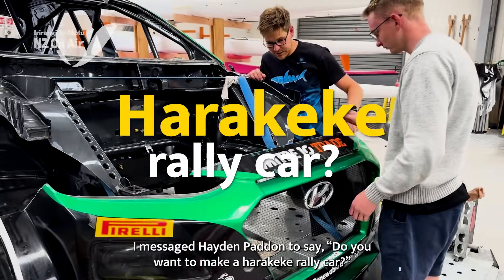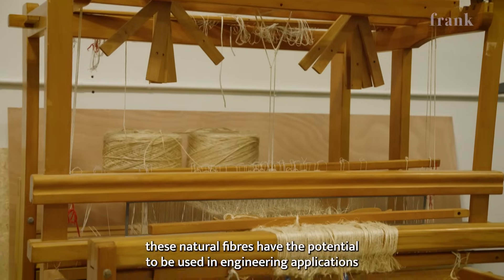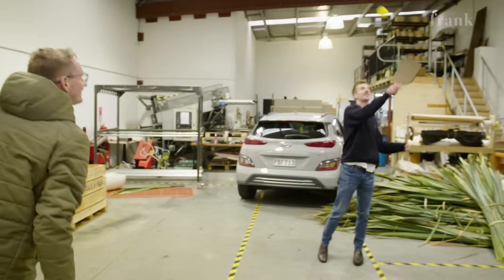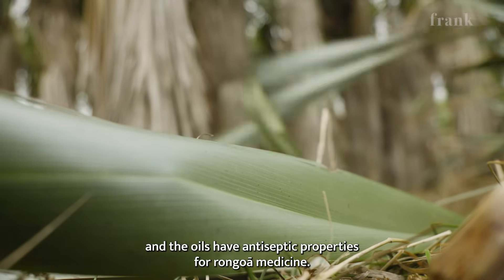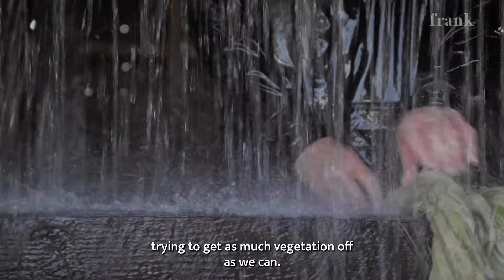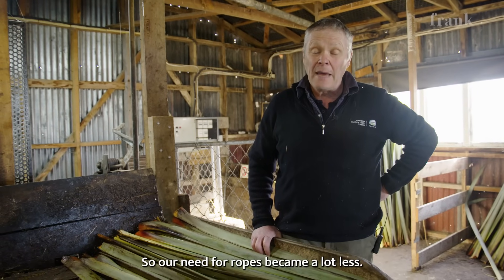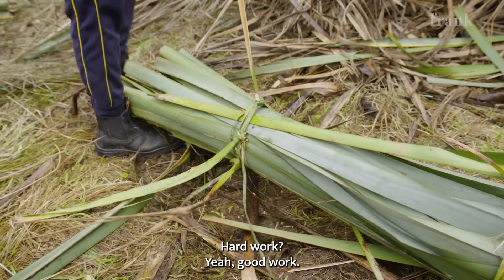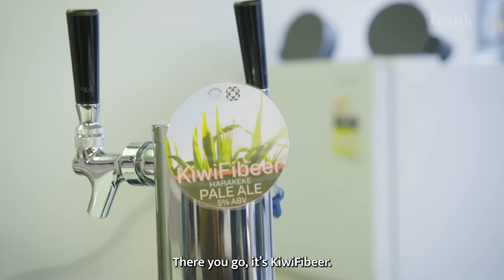Harnessing the power of Harakeke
Harnessing harakeke – a new future for a traditional taonga
By Sally Blundell of Frank Film

It could change the performance of a pickleball paddle, snowboard or surfboard.

It could also reduce our reliance on carbon fibre, restore Māori tikanga and put unproductive land to sustainable use.

For Ben Scales and William Murrell (Ngāi Tahu), co-founders of KiwiFibre in Christchurch, the potential of composite materials based on the durability and energy-absorbing properties of harakeke is nothing short of world-changing.

“We’re solving the world’s challenges through using natural materials that allow humanity to prosper,” says Scales. “We are using harakeke and composite textiles to replace carbon fibre and fibreglass which have significant environmental, human and technical challenges.”

And the market potential?

“It’s many markets, worth trillions of dollars. Pretty much everything starts with a textile.”

Early Māori regarded harakeke as a taonga. It was used for clothing, footwear, traps, mats, kete, lashings for waka and traditional rongoā medicines.

Early Pākehā also recognised the potential of harakeke for floor coverings, insulation and, most importantly, rope.

The first patent for a leaf-striping machine was issued in 1861 and by the 1890s the flax industry was booming.

Vaughan Templeton, curator of the still-operational Templeton Flax Mill Heritage Museum at Otaitai Beach near Riverton, points to a photograph of his great-grandfather William Templeton who developed a commercial flax milling enterprise on that site in 1911.

“It was New Zealand’s largest export by volume – bigger than butter, bigger than wool, bigger than timber.”

By 1905, when flax milling was its peak, there were around 240 mills throughout the country.

From the end of World War One, the industry began to decline, the result mainly of the Depression and the availability of cheaper synthetic fibres.

By 1972, almost all the commercial flax-processing plants in New Zealand had fallen silent.

Half a century later, Scales and Murrell were engineering students at the University of Canterbury. One of their assignments was to resolve the issue of cabbage tree (tī kōuka) leaves, which cannot be recycled through green bin collection systems. Nor, they discovered, harakeke leaves.

In looking for uses for the flax (harakeke is not botanically a flax but a lily from the Hemerocallis family), they used a barbecue to make a skateboard prototype from the fibre. It was a success.

By the time Scales​ and Murrell​ graduated in 2022, at the age of 23, they had founded KiwiFibre Innovations and raised $1.5 million to develop the​ fibre for hi-tech industrial uses.

They experimented with a front bumper for a road version EV rally car – it came out at half the weight of the original front bumper.

As Scales reasoned, if it was good enough for a rally car, “it’s good enough for sport equipment.”

Morrell says the company is ready to scale up to meet global demand for an alternative to carbon fibre but as a member of the Harakeke Industry Alliance, they want to ensure this is achieved through sustainable land use and Māori tikanga.

As with most crops, commercial flax crops used to be planted in soil- and biodiversity-depleting rows, then cut away in its entirety. “It would take eight years for the plant to grow back properly,” says Scales.

On a farm near Te Waihora-Lake Ellesmere, harvesters take only the outer tīpuna or grandparent leaves, so allowing for the healthy growth of the inside leaves in accordance with Māori tikanga.

In planting harakeke on floodplains and unproductive farmland, they are also hoping for a sustainable transition of land use that will help restore biodiversity without threatening food production.

While other countries plant hemp and linen on food-producing land, “We don't want to be taking land away from those production areas,” says Jules Haus, KiwiFibre partnerships and growth lead. “We want to be adding to those areas that can’t be farmed for those purposes.”

Even waste material is put to productive use. Back at KiwiFibre HQ in Christchurch, harakeke juice has been used to make KiwiFibeer Harakeke Pale Ale – just a small taste of what Scales and Morrell are hoping to achieve.

“Eventually it’ll be tens of thousands of tonnes a month that are being harvested and processed and turned into high value products for international markets,” says Scales. “That requires a fully fledged industry in New Zealand contributing to hundreds of thousands of jobs, prospering regions and communities, and boosting the Māori economy.”

Credits:
Producer/Director/Cameraman/Interviewer: Gerard Smyth
Writer/Researcher: Sally Blundell
Editor: Oliver Dawe
Researcher/Second Camera/Drone: Ellie Adams
Line Producer: Erina Ellis
Sound Design/Mix: Chris Sinclair
Production Manager: Jo Ffitch

Attributions:
Templeton Flax Mill